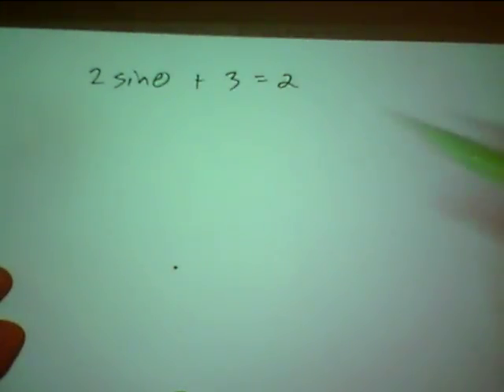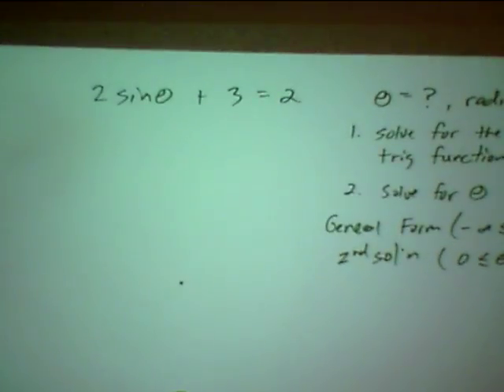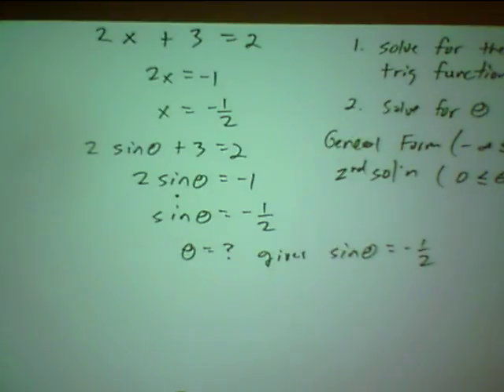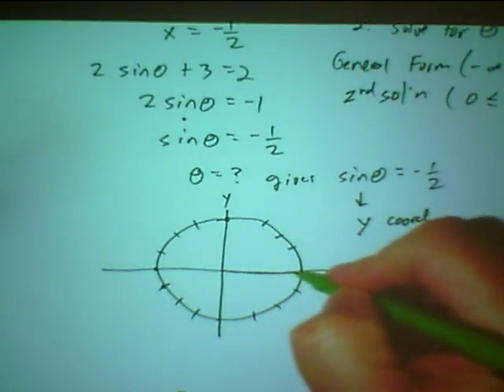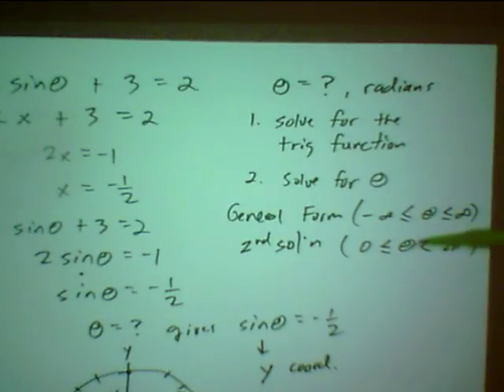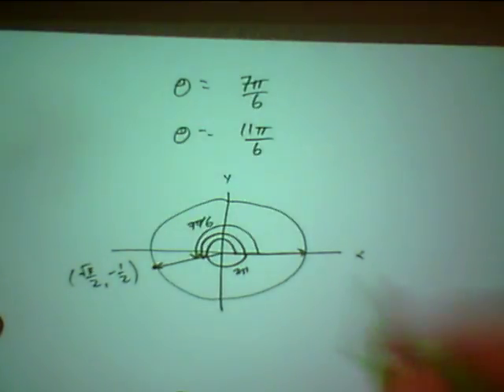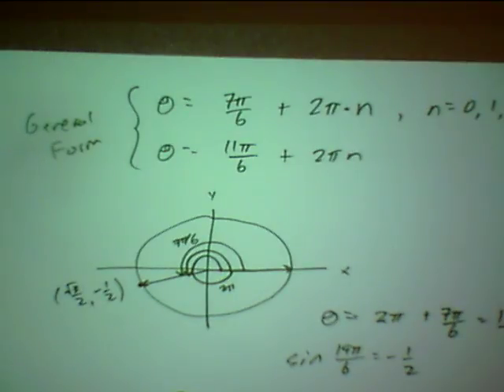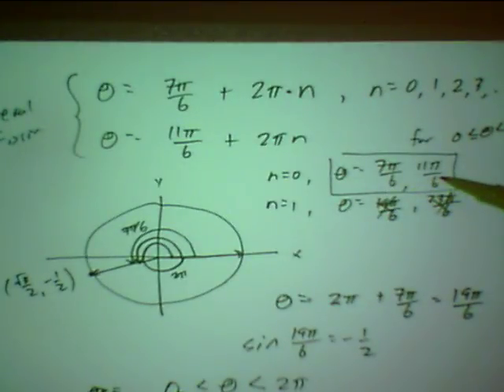MATH137 Test #2 Review Pt 1